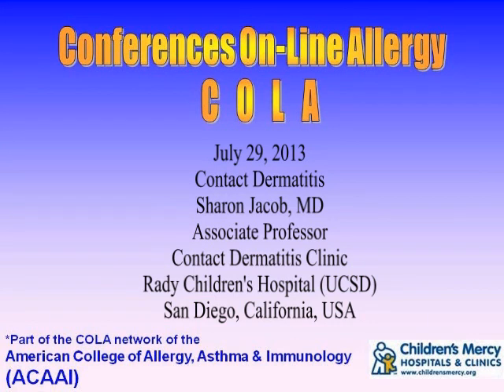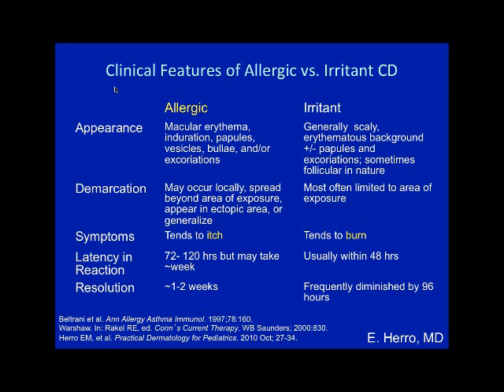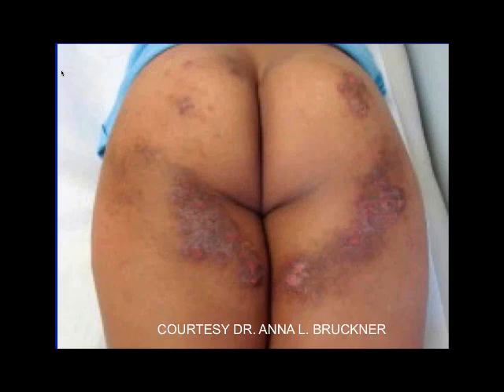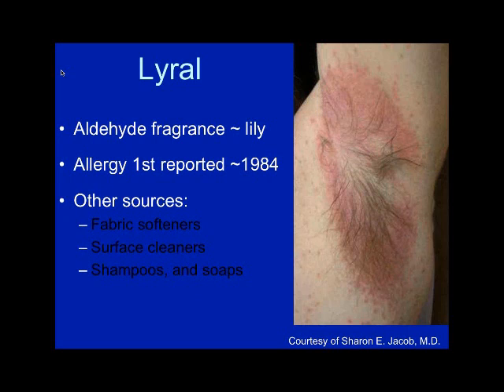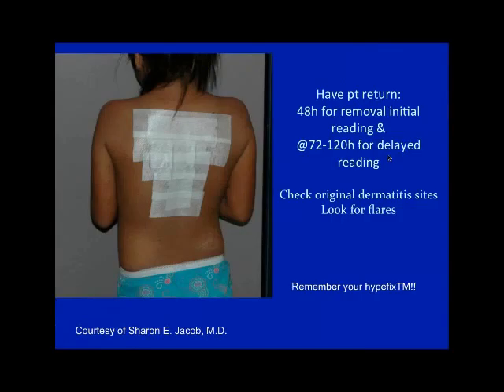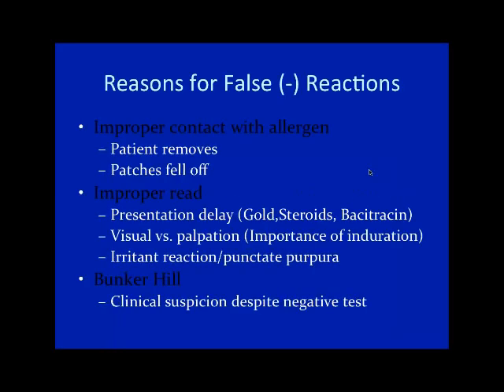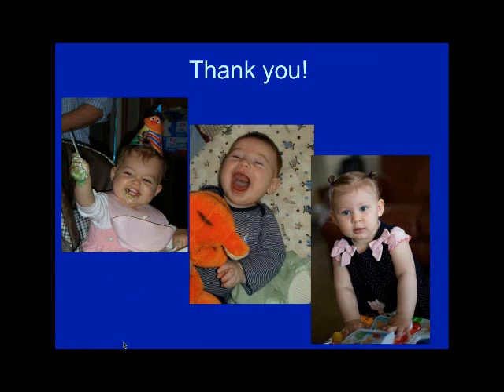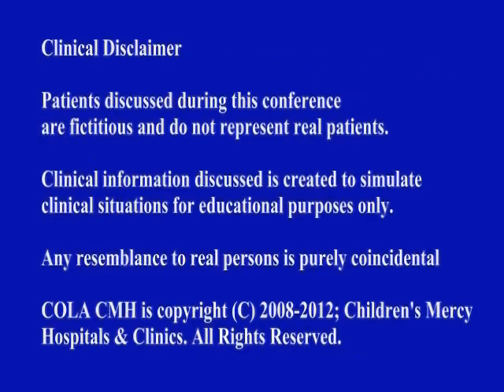Contact Dermatitis (Jacob)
Dr. Sharon Jacob discusses the diagnosis and management of contact dermatitis. Held on July 29, 2013.